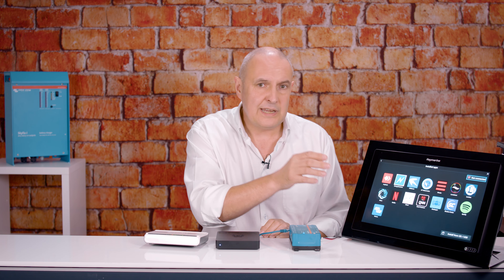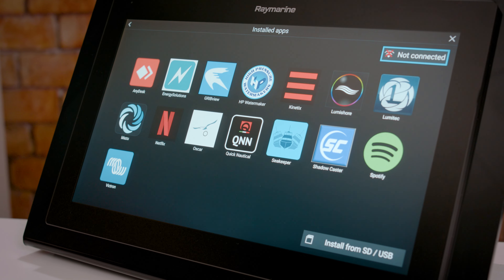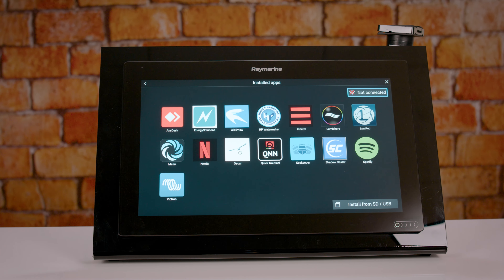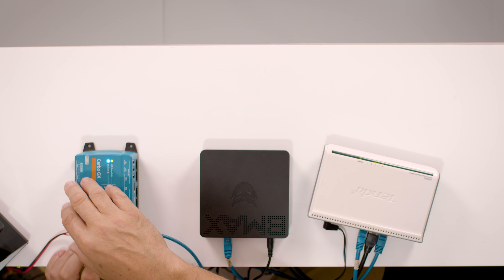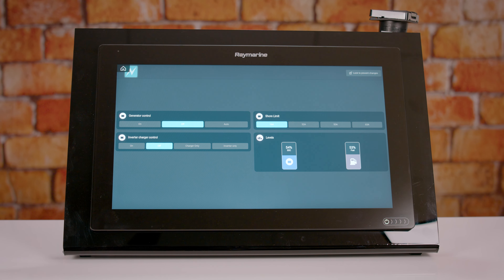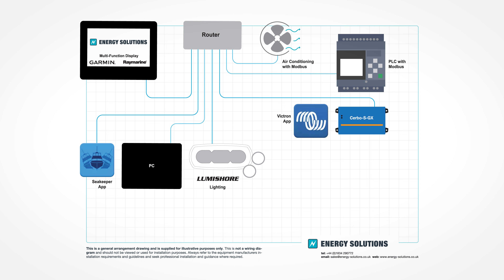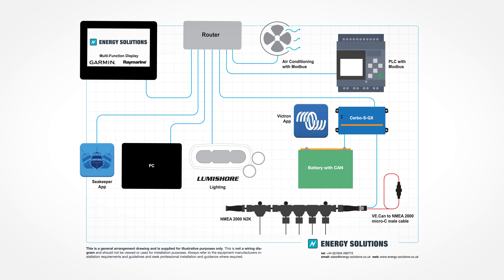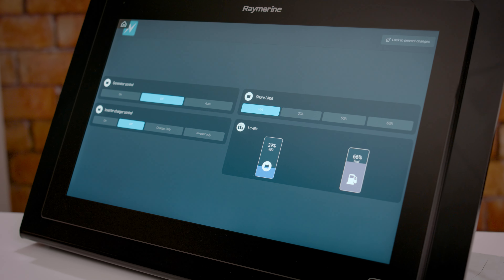How To Supercharge Your Boat's Multi-Function Display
Tired of using each manufacturer's app on your boat's multi-function display?  Want to bring in more data sources than just HTML5?  We have the solution for you.